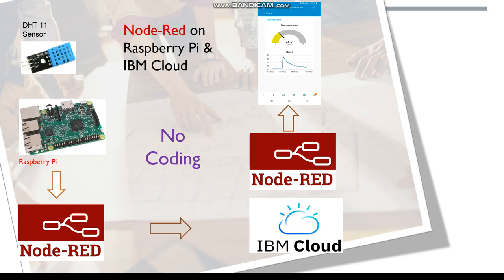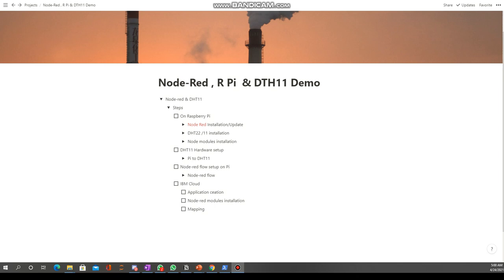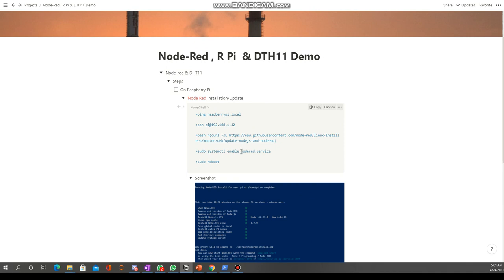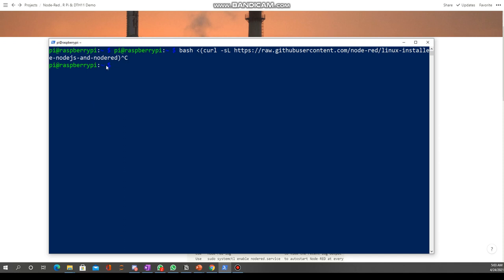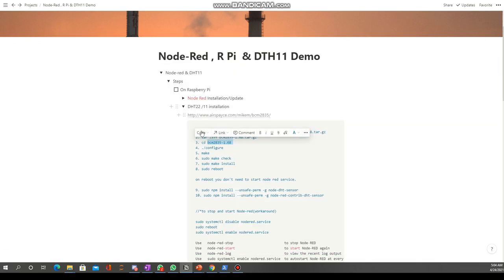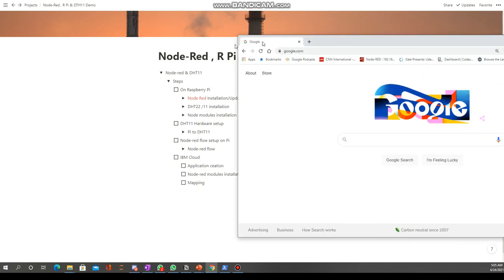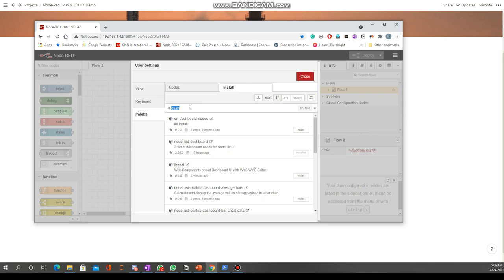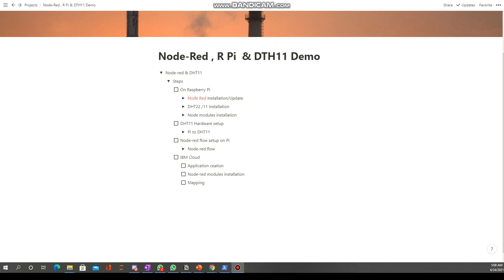Node-Red on Raspberry Pi - No Coding 1/3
Related screenshots and commands